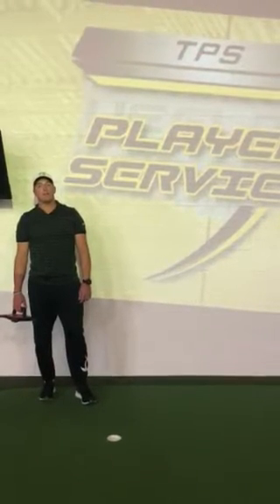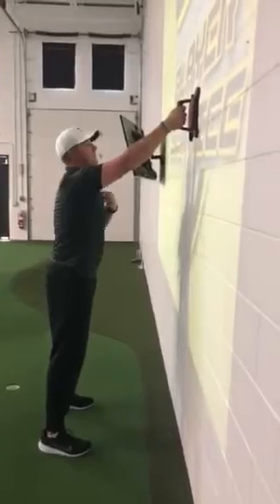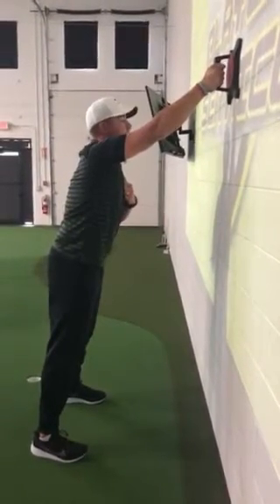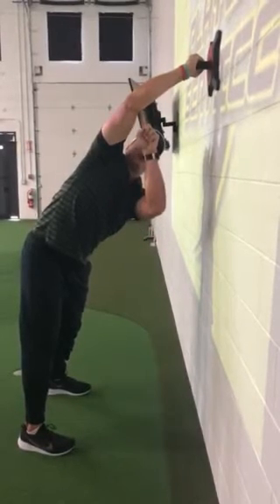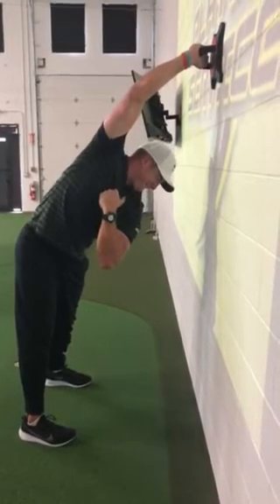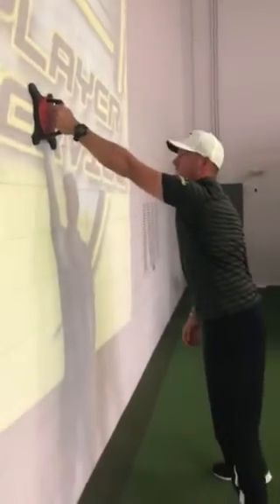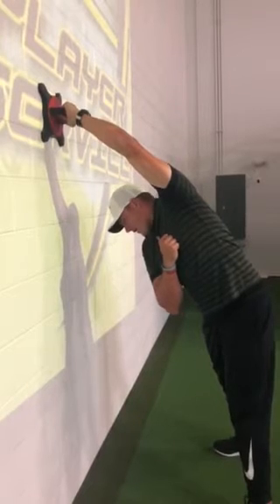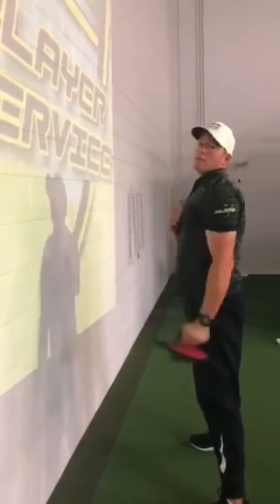ROTEX - Standing Lat Stretch